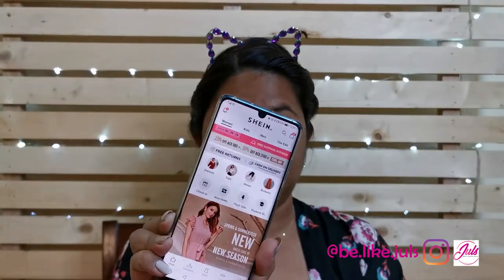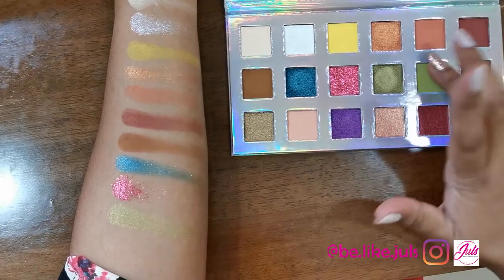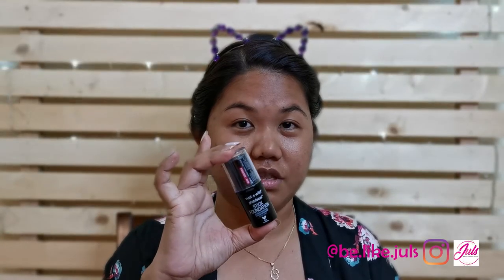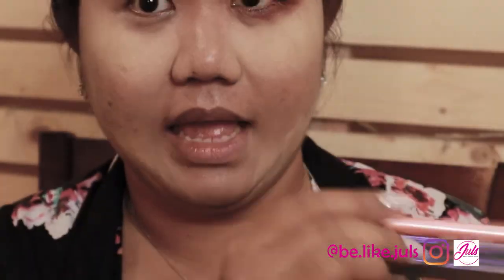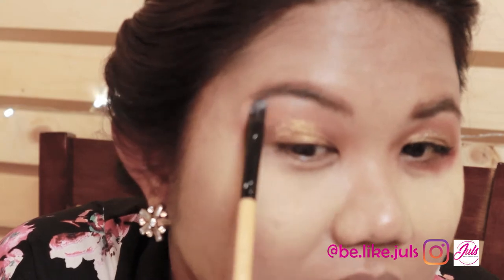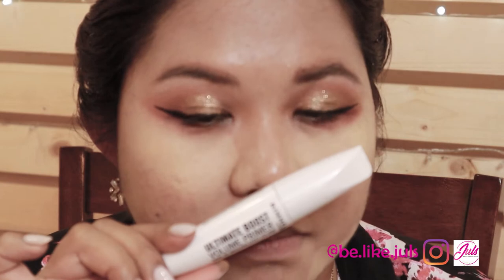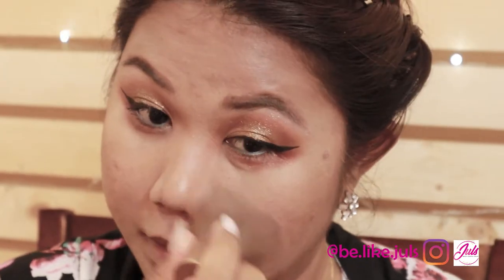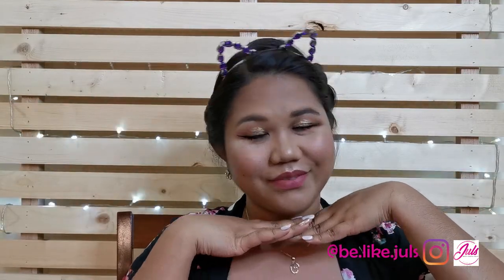UNBOXING and TESTING SHEIN MAKEUP Items... Is it Worth It?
Hello Girlfriends,

I have recently bought and tested make from Shein app. Let me know what do you think about the package and the product do you think is it worth buying makeup from SHEIN?

It gives me more confidence to create another video.